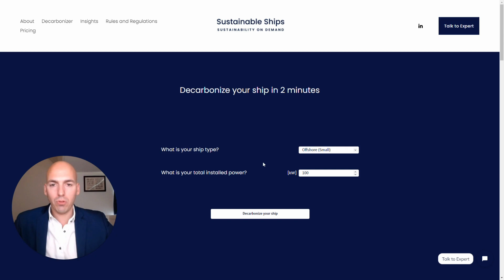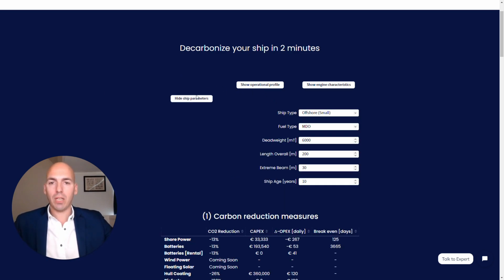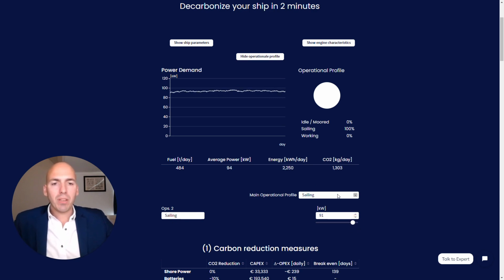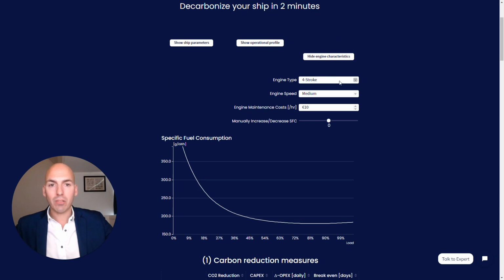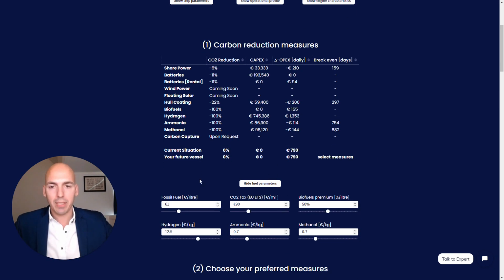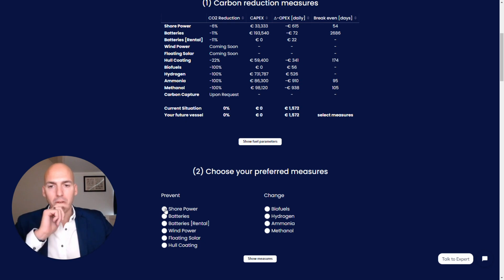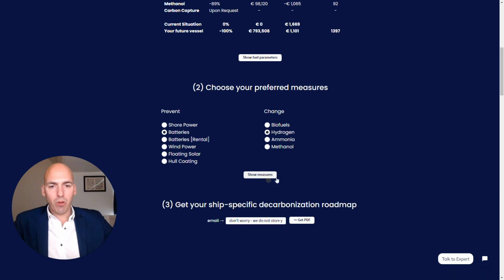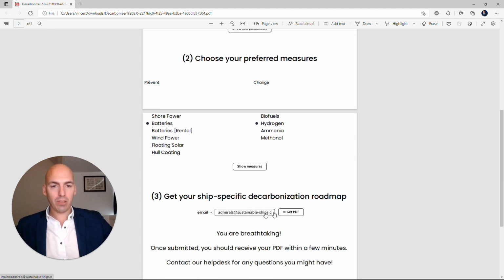Decarbonizer Tutorial - 2022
This tutorial will show you how to use the Decarbonizer, a tool made by Sustainable Ships. In just a few clicks, you receive freely available insights into which carbon reduction measures are best suited for your vessel. For a little extra, you can receive a detailed report including cost-breakdowns for your technologies and one “Expert hour” in which an experienced crew member will guide you through the results.